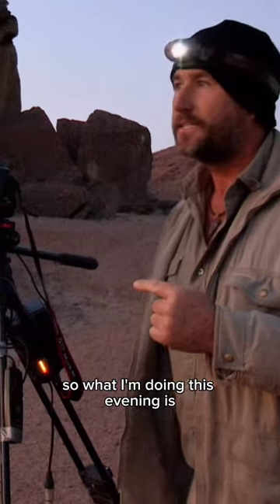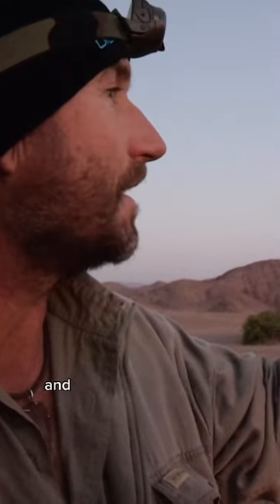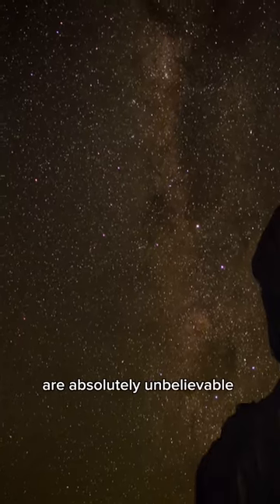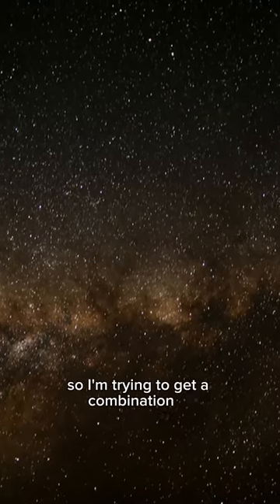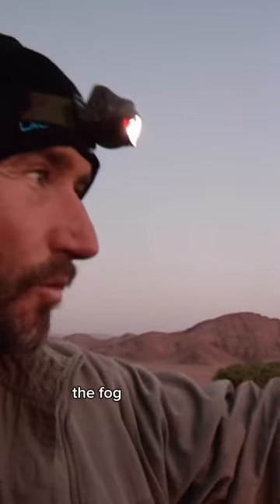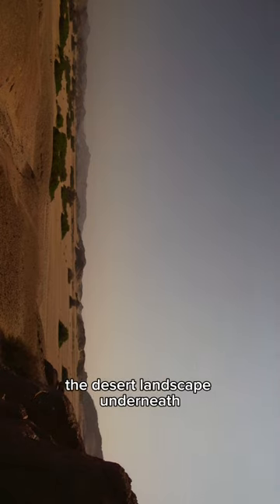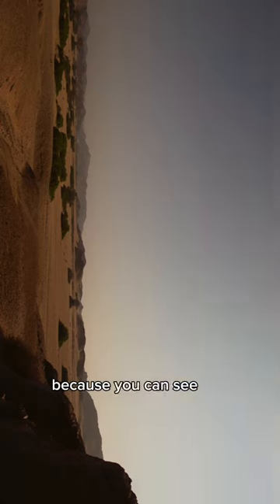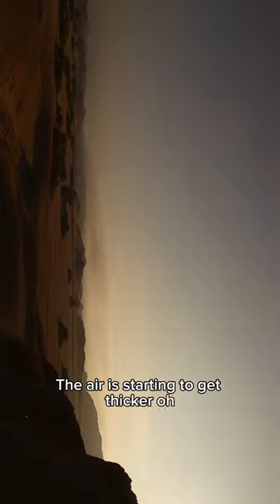Perfect Shot: Filming Timelapse of Stars and Fog at Night in Namib Desert for Nature Documentary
A behind the scenes look at how filmmakers work. Filming a timelapse of Namibias night sky at full moon. The desert is lit up by the moons light as the fog rushes in from the mountains. Beautiful to watch.